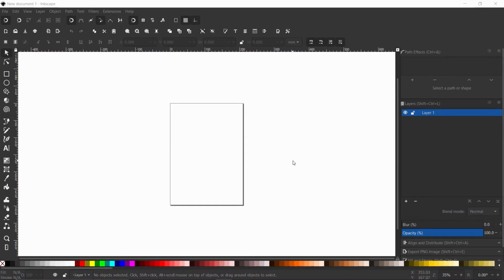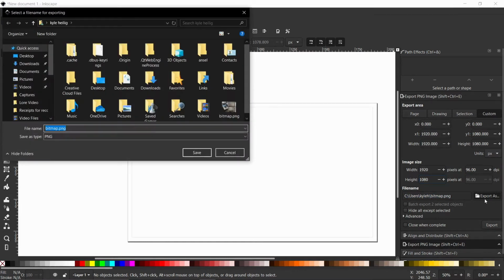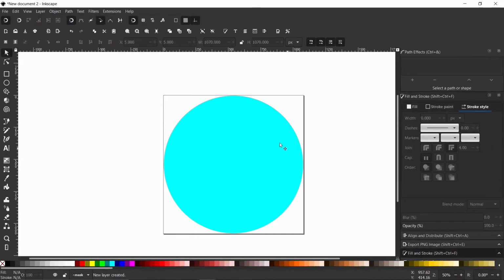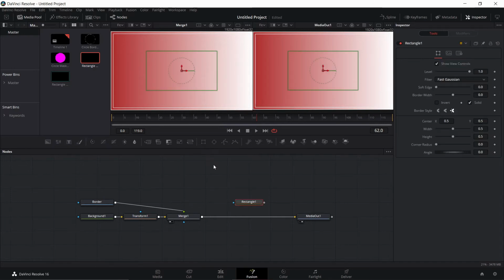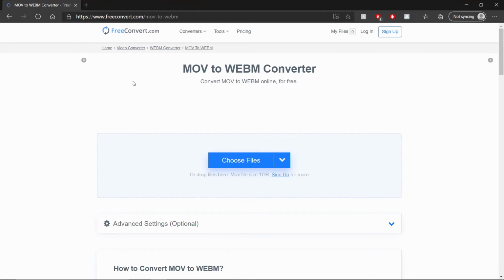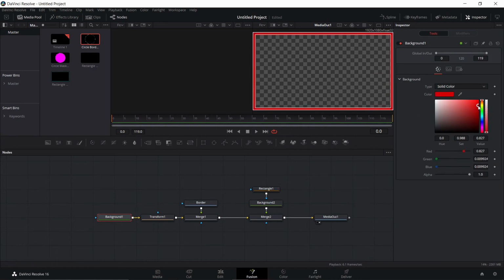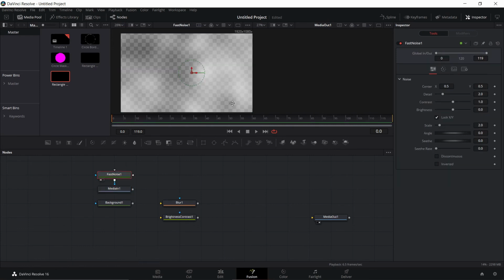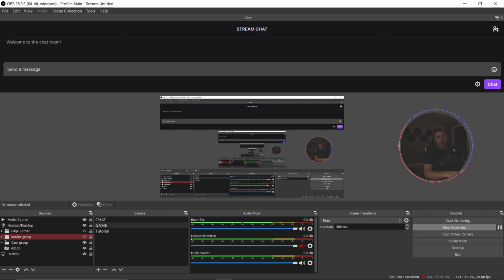Animated Borders with Davinci Resolve and Inkscape.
I apologize for the poor audio (and the clicking).
I packed a lot into this video. I'll focus on shorter vids and better explanations next time around. Also, if you want some cool Davinci tutorials I highly recommend William Justice (cool name ), Billy Rybka, Mr Alex Tech, and Casey Faris.

0:00 Intro
0:23 Inkscape
5:24 Davinci Resolve - Animated Rectangle Border
9:20 Export and Convert
10:20 Circle Border
12:10 Christmas Themed Border
14:06 Halloween Themed Border
15:42 Using Borders in OBS
17:06 End...or is it?